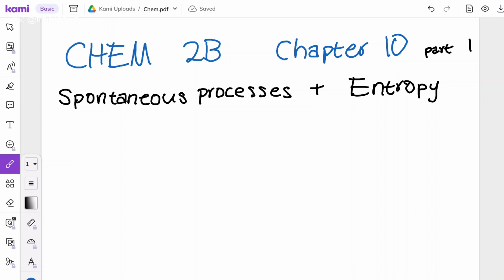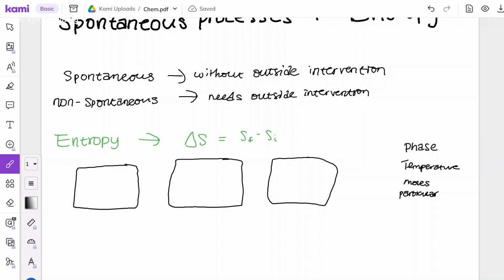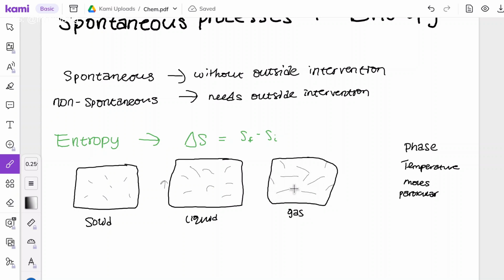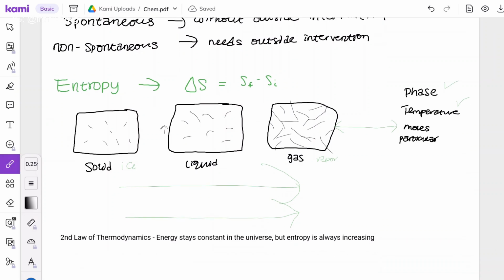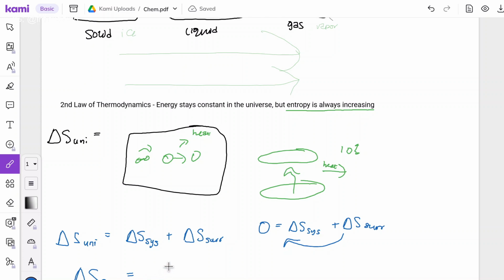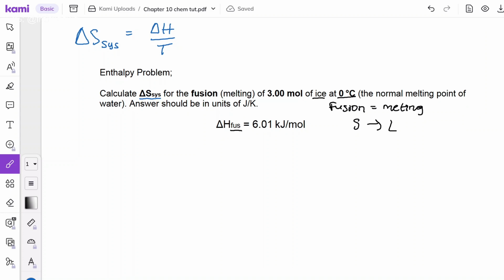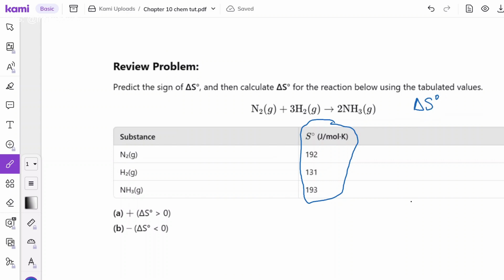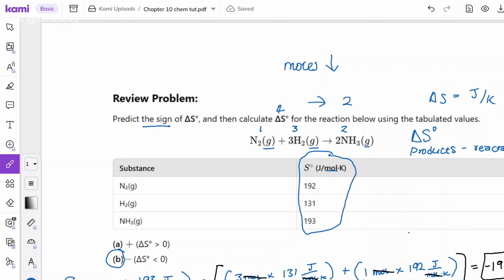Chem 2B, Ch 10 p1 Spontaneous processes, Entropy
This video covers the first part of chapter 10, in chem 2B thouroughly explaining the concepts of spontaneous process and entropy, with explained practice problems, similar to ones covered in class and exams.